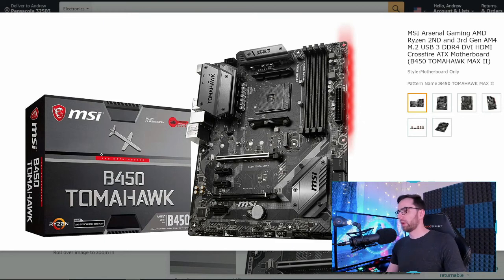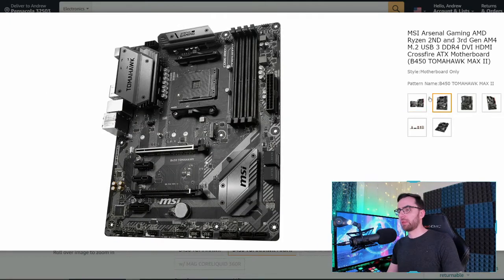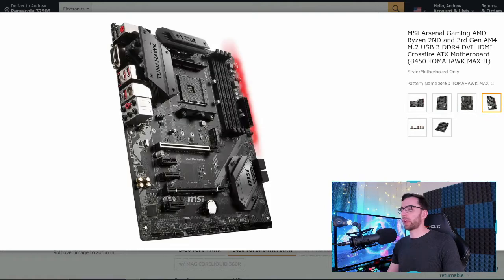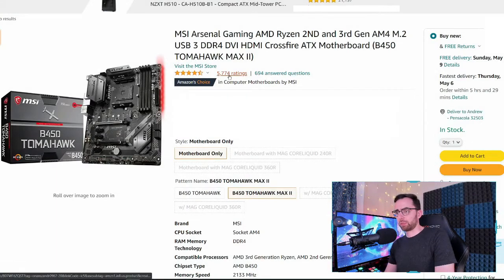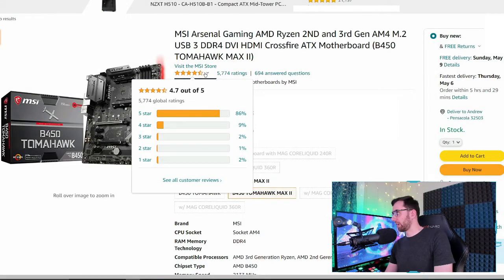MSI Gaming Motherboard For AMD! Quick Review